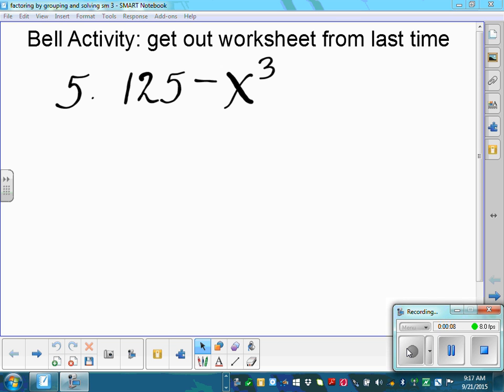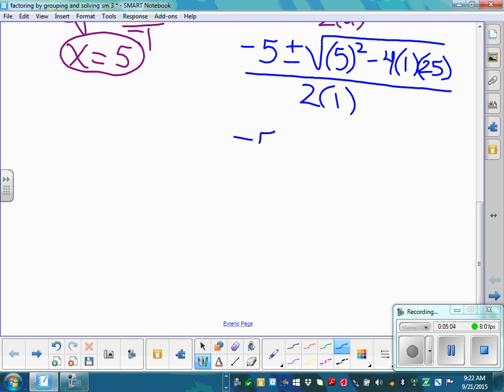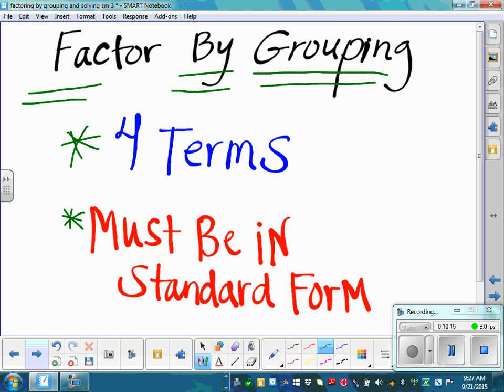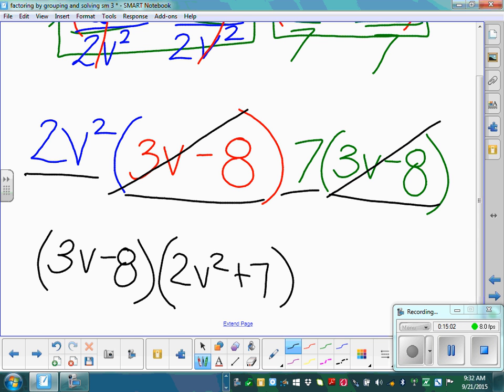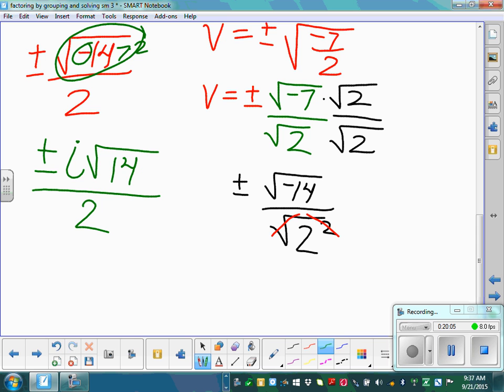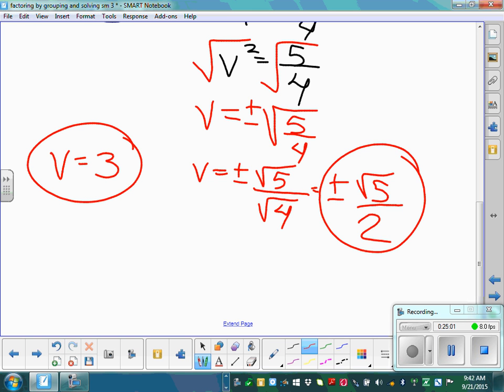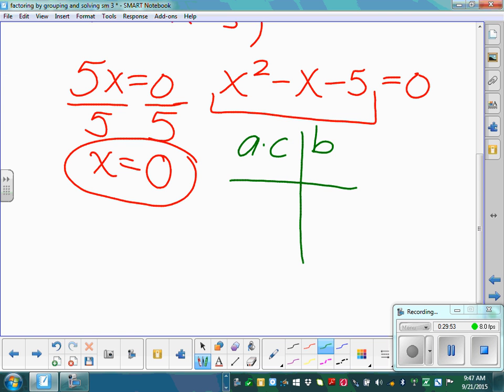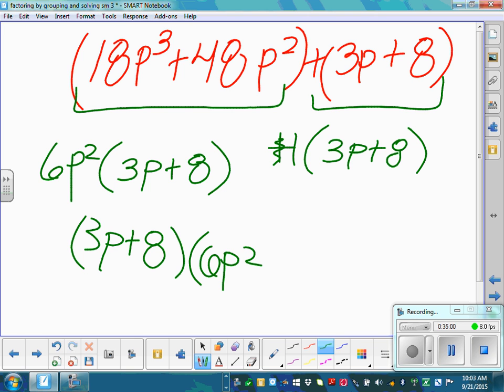1-9 factoring by grouping and other methods